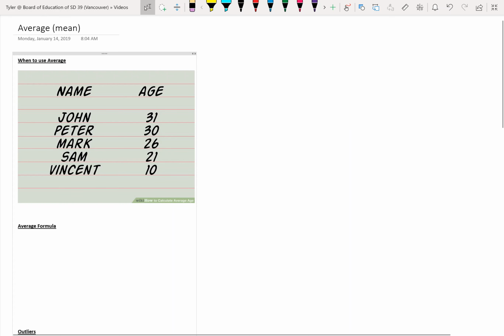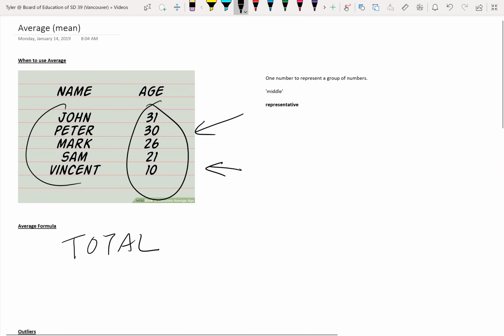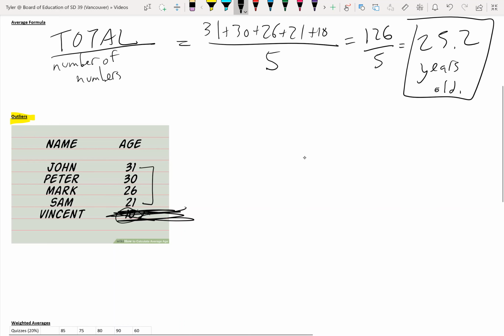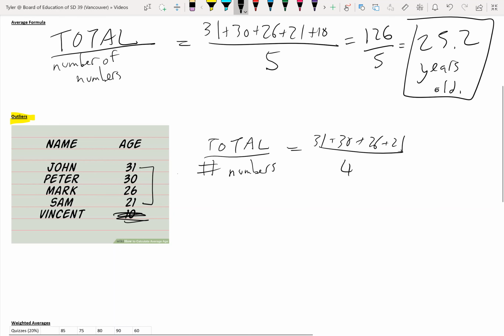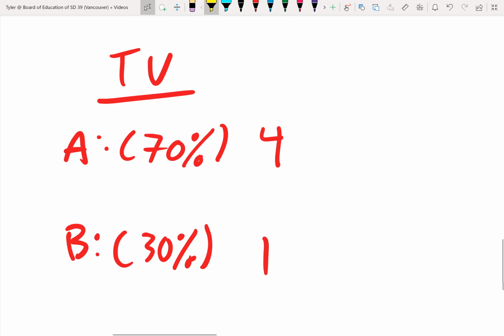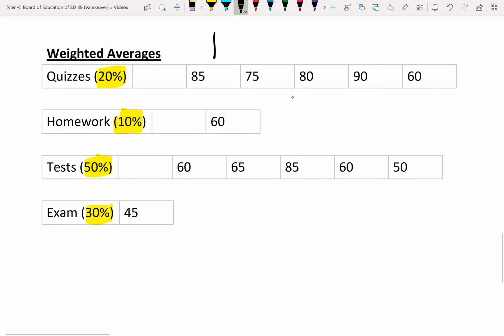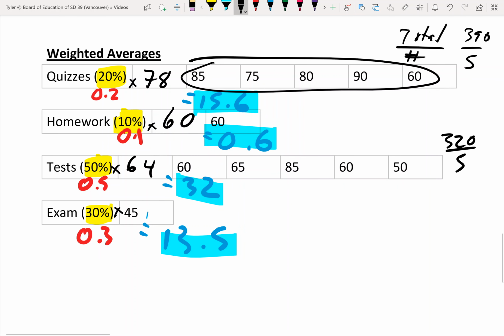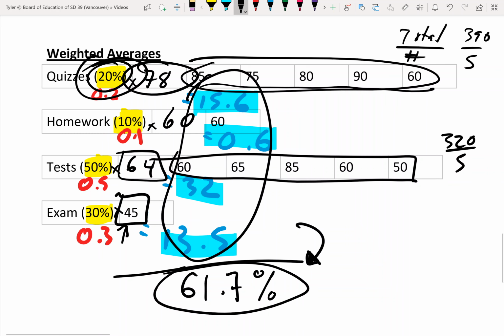10W - Average (mean)